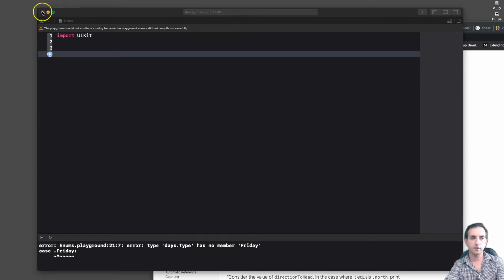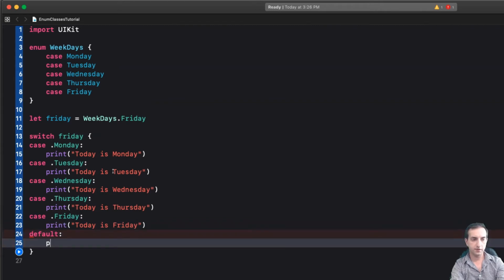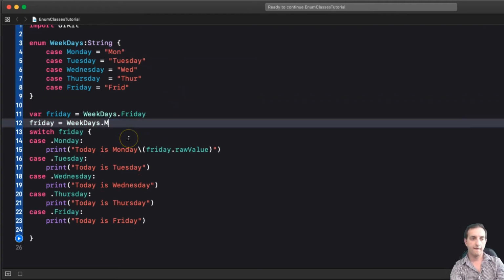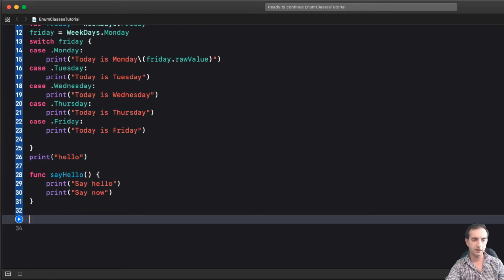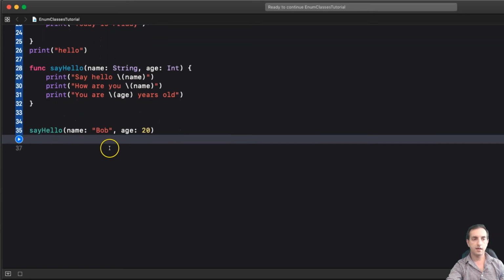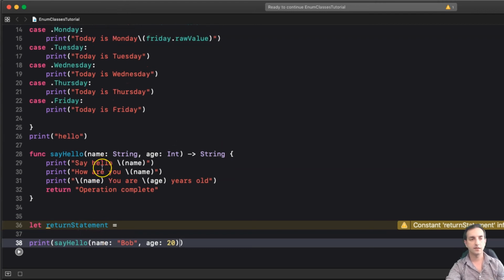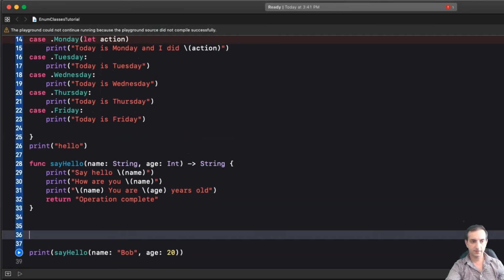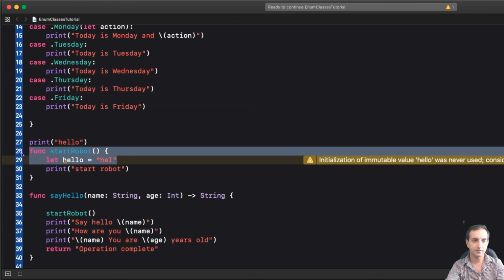iOS ABC Tutorial For Beginner Series - Enums/Switch in Swift 5 For Beginners 2020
Here is a beginners guide to iOS development. This tutorial is the 4th video of the beginner iOS development series . We are diving deep into swift fundamentals and learning about enums and switch statements. These concepts are necessary and apply to many programming languages and not only swift. This beginners series teaches you how to make an iOS app from scratch. These tutorials are necessary for you to understand Swift and swift is the primary language for iOS App Development.

If you haven't watched the other tutorial please start with #1 where I talk about how to install Xcode.

You need at least Xcode 11 and Mac Os Mojave to follow with these tutorials.

You don't need any coding experience. This is a beginners guide to app development and requires no coding experience.

About me: I am a lead iOS developer with 8 year experience. I love to dedicate myself in teaching you everything that I have learned throughout my career. I will be teaching swift beginning and advanced courses. You will be making many apps . These series will guide you in making a guessing game full with animation and sound.

These series prepares you for a future career as a iOS Developer or you can make the next big app.

Xcode can be downloaded from app-store.

I upload regularly Monday and Thursday. Please post any comments and tell me what videos you would like me to create. I am here to help you guys out to reach your app development goals.